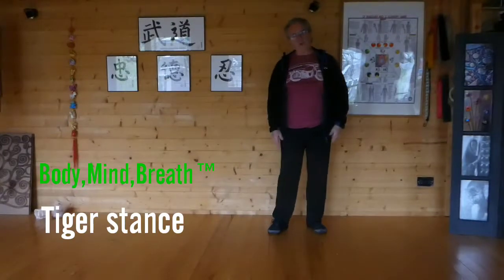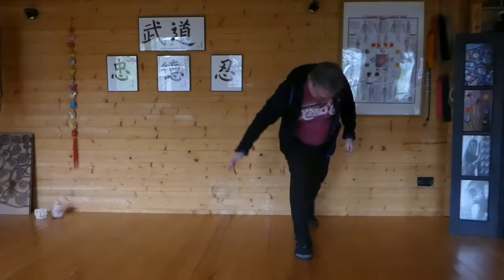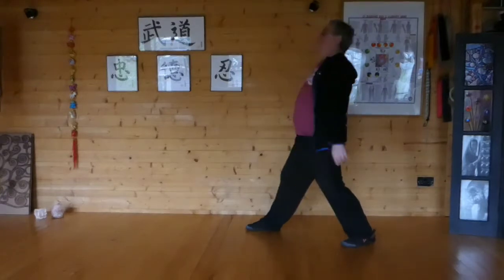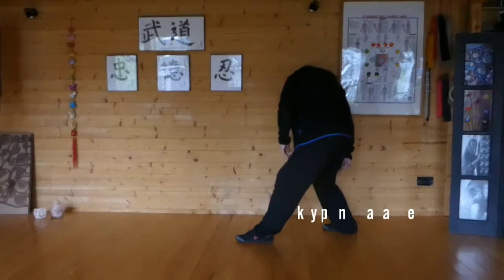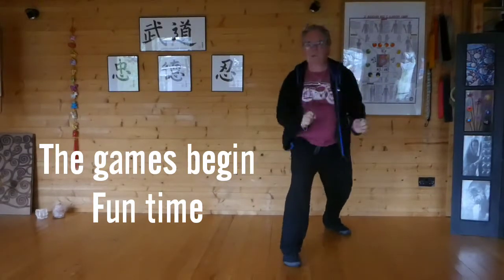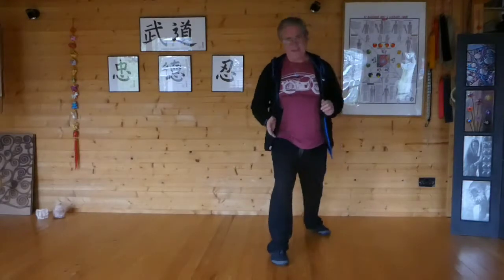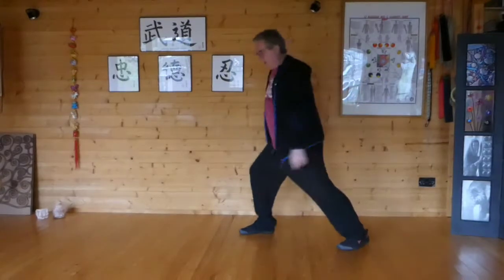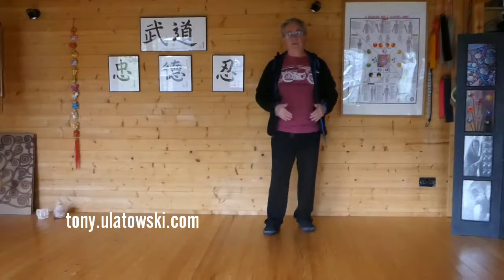3 November 2018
Tiger stance in early years physical literacy education and primary school Body,Mind,Breath™ years 1-4 and ground work for tai chi in years 5 and 6.